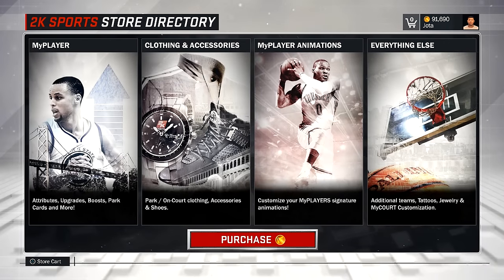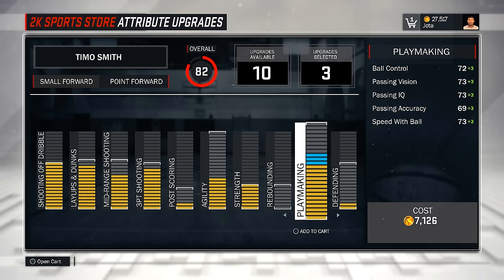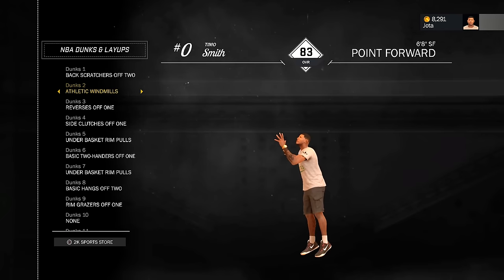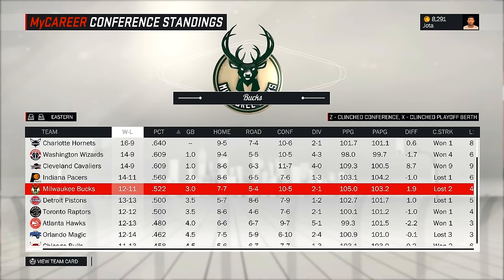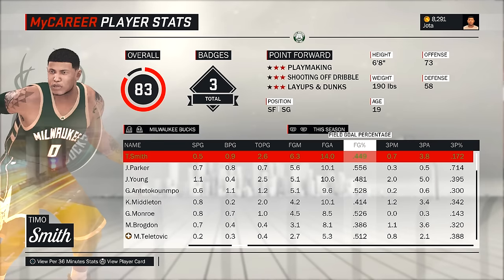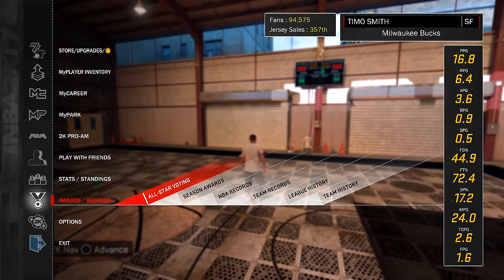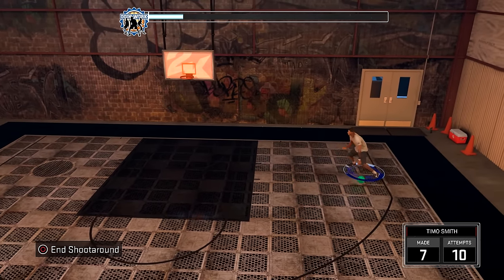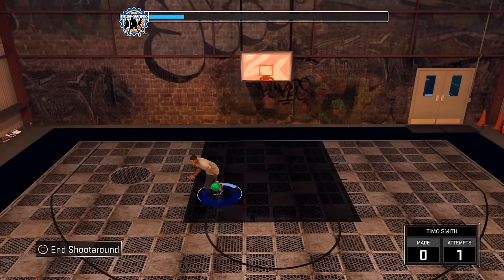NBA 2K17 Brasil | My Career #25 – Atualização #01: Overall, Arremessos e Dribles! [Legendado PT-BR]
Leia a descrição para mais informações. Avalie o vídeo:
Quer interagir comigo? Cola lá:

Quer jogar comigo? Adicione:

Skype: jotaplays
Origin: ojotaplays
Steam: jotaplays
UPlay: jotaplays

Skype: jotaplays

Obrigado à todos e divirtam-se bastante!